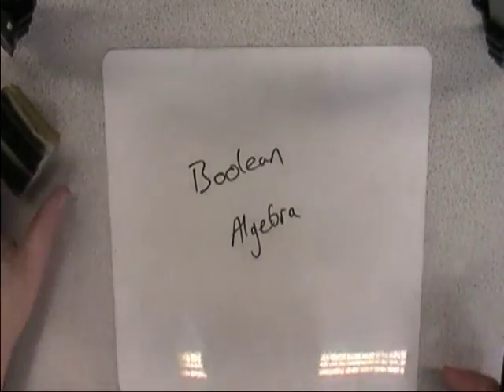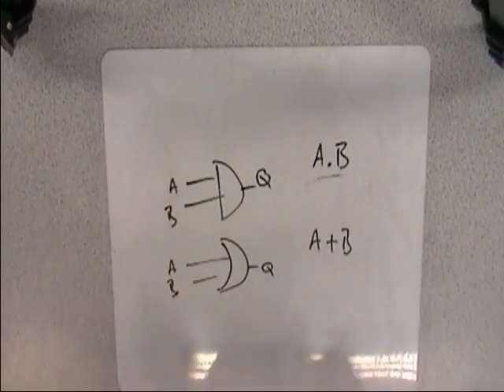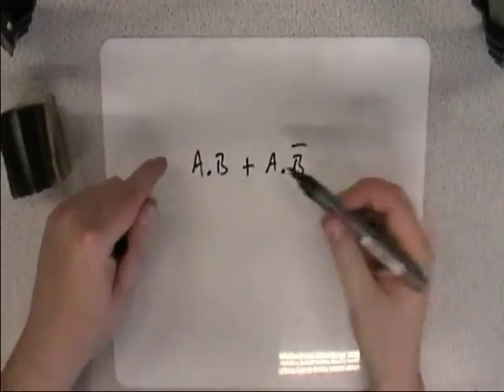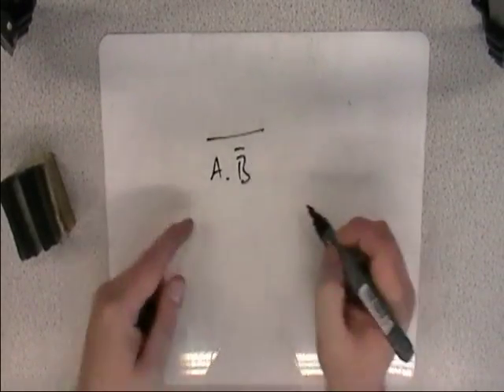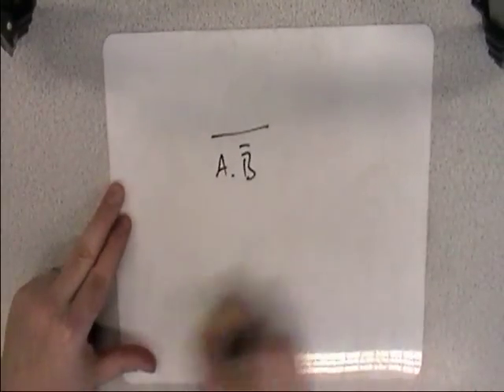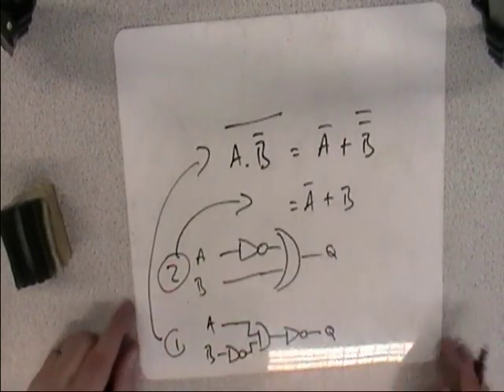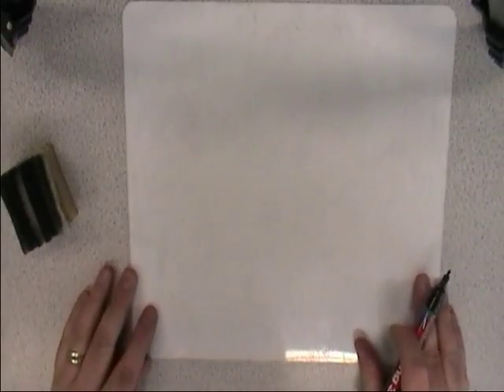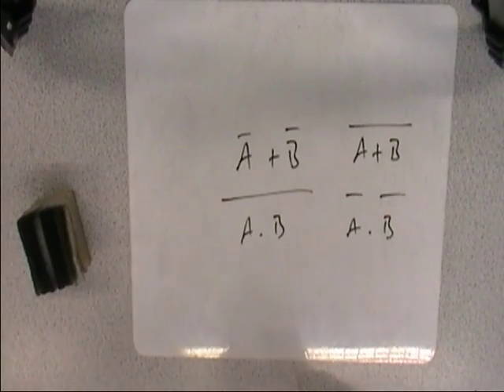Mr. Clarkson Talks About... Binary Logic (part 3 of 3)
Me talking about Boolean Algebra, a part of the topic of Binary Logic (Logic Gates).